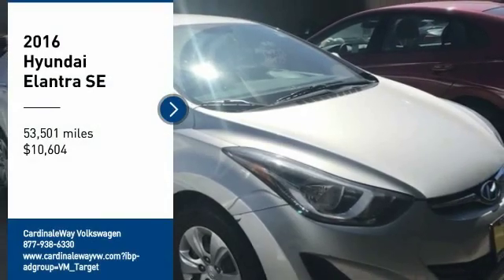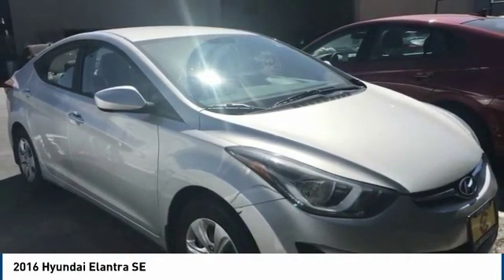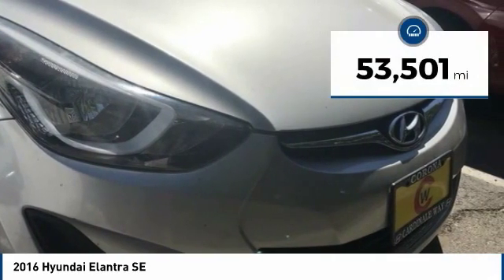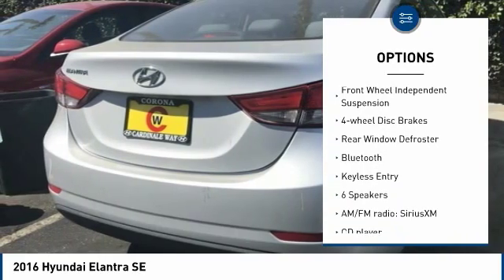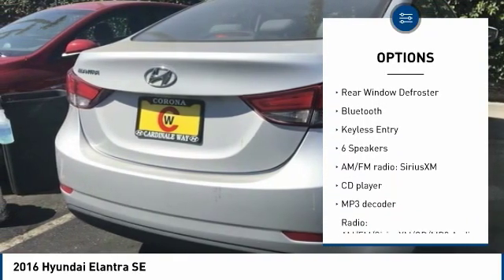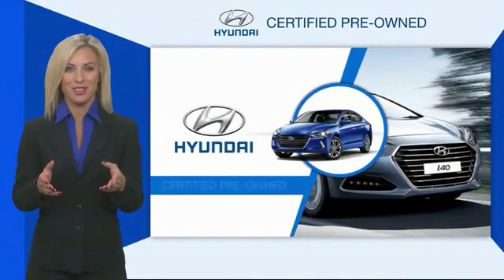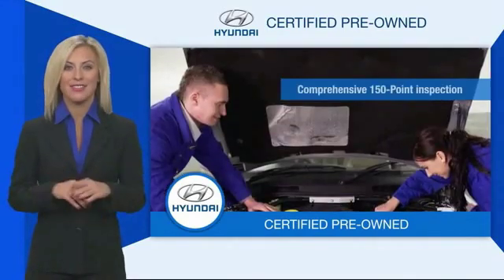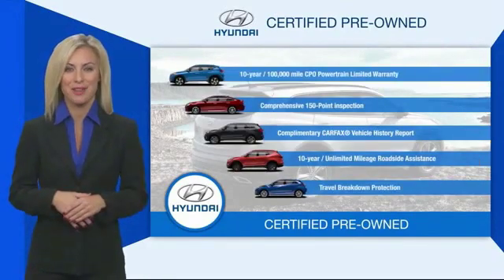2016 Hyundai Elantra 2016 Hyundai Elantra SE FOR SALE in Corona, CA HP8716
CardinaleWay Volkswagen
2603 Wardlow Road

New Price! CARFAX One-Owner. Clean CARFAX. Certified. Silver 2016 Hyundai Elantra SE   CERTIFIED   FWD 6-Speed Automatic with Shiftronic 1.8L 4-Cylinder DOHC 16V Dual CVVT ONE OWNER, CERTIFIED, BLUETOOTH, MP3 CAPABLE, KEYLESS ENTRY, CLEAN CARFAX, REMAINING BALANCE OF FACTORY WARRANTY, Elantra SE   CERTIFIED  .  Inland Empire, Corona, Riverside, Ontario, San Bernardino, Orange County, Yorba Linda, Chino Hills 92882. Recent Arrival! 28/38 City/Highway MPG  Hyundai Certified Pre-Owned Details:      Includes 10-year/Unlimited mileage Roadside Assistance with Rental Car and Trip Interruption Reimbursement; Please see dealers for specific vehicle eligibility requirements. 10-Year/100,000 Mile Hybrid/EV Battery Warranty     Powertrain Limited Warranty: 120 Month/100,000 Mile (whichever comes first) from original in-service date     Roadside Assistance     Warranty Deductible:  50     Limited Warranty: 60 Month/60,000 Mile (whichever comes first) from original in-service date     Vehicle History     173  Point Inspection  Awards:     2016 KBB.com Best Buy Awards Finalist     2016 KBB.com 5-Year Cost to Own Awards Experience the Cardinale Way difference. We develop outstanding relationships where everybody wins. All prices plus dealer installed accessories.  Vehicle price and availability are subject to change without notice.